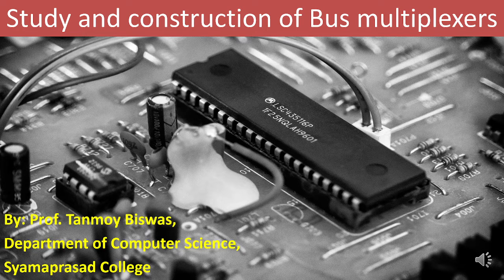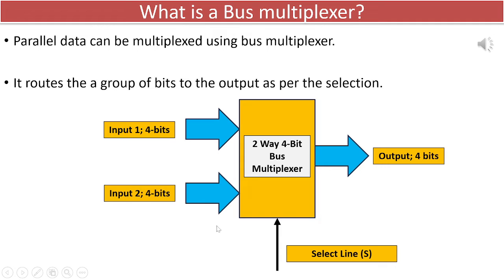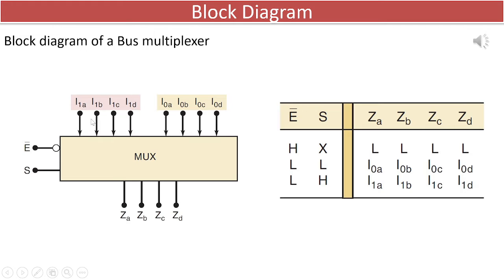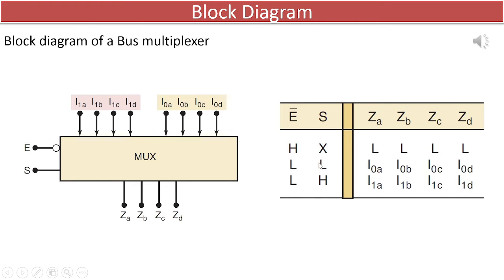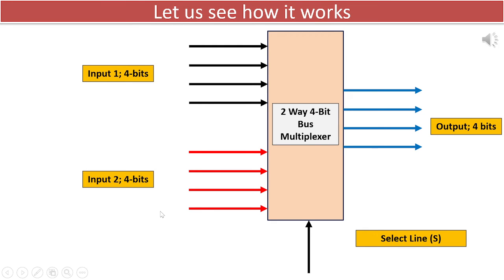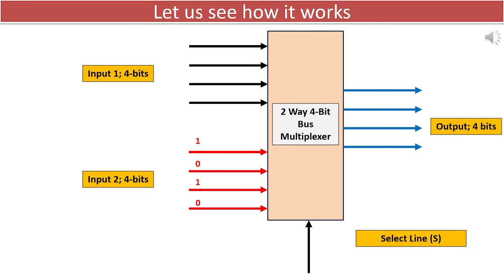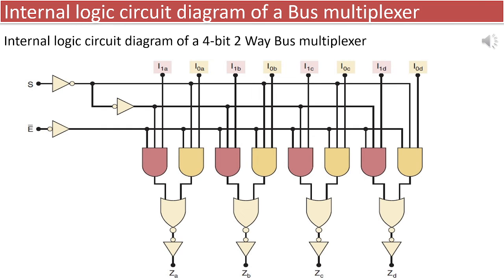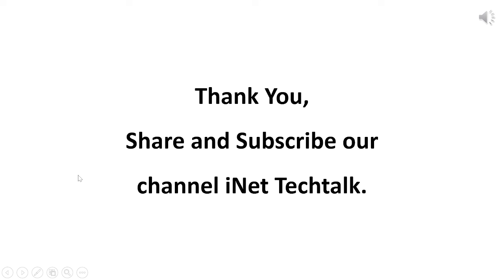Multiplexer- Bus type 4-bit 2 way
Introduction to bus multiplexer.
Working of Bus multiplexers along with truth table and block diagram.
Internal logical circuit diagram and its working.